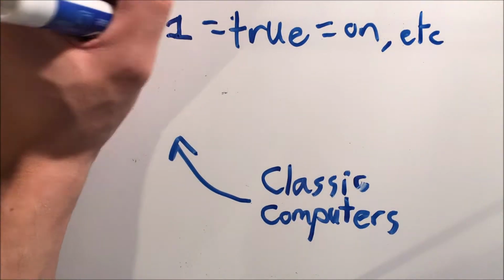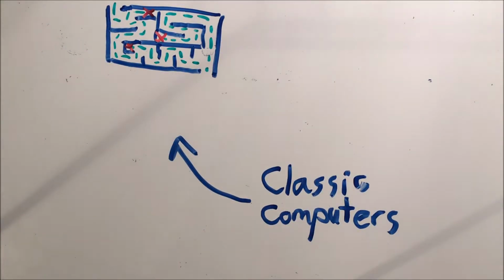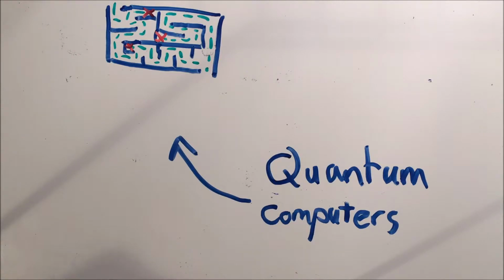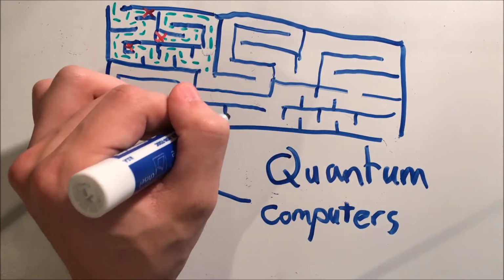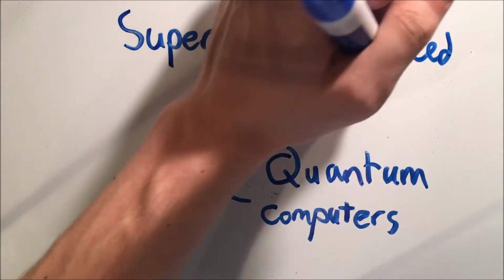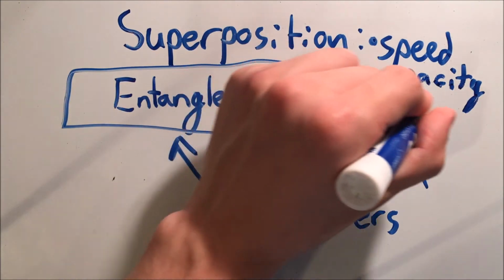quantum computers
It's about time we looked at some practical applications of quantum mechanics.  Who knows what is in store for the technological future when quantum computers are fully developed and functional?  The opportunities are endless.  Hope you're enjoying the series!